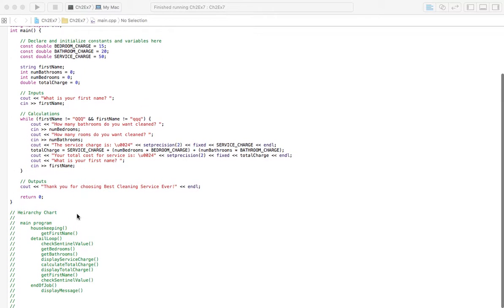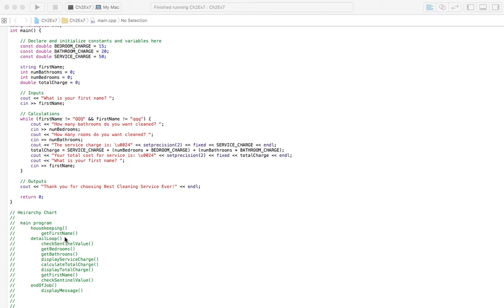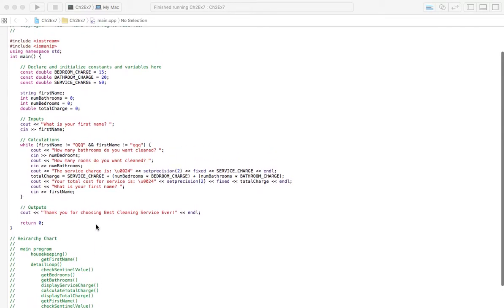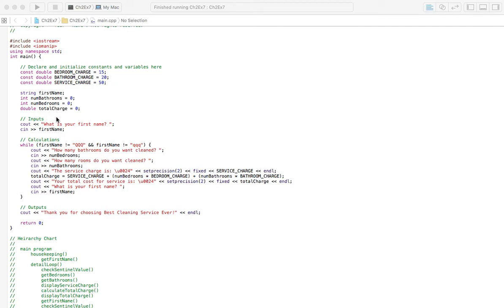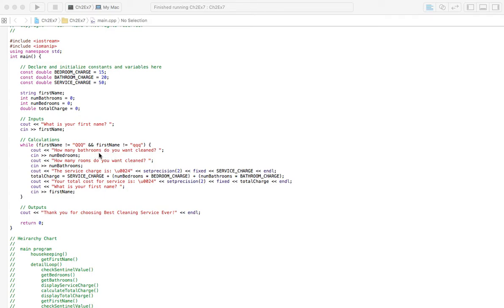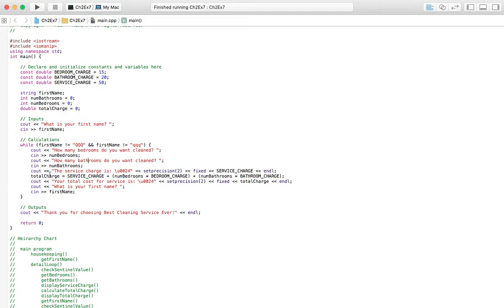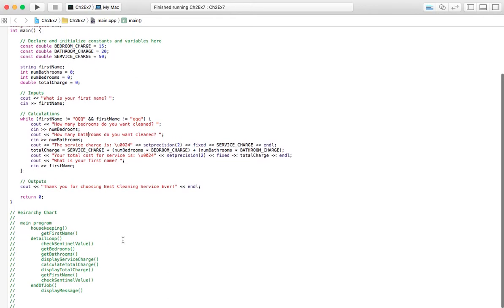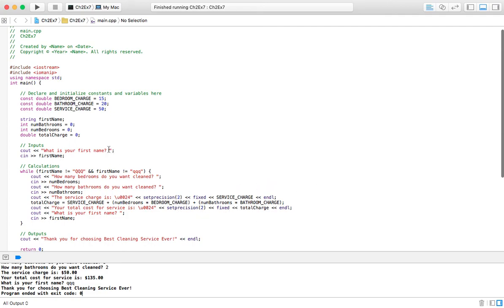Programming Logic and Design 8th Edition Chapter 2 Exercise 7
This is a walkthrough of Programming Logic and Design 8th Edition by Joyce Farrell Chapter 2 Exercise 7. It is a modified solution but close enough to make it very easy to get the right answer.